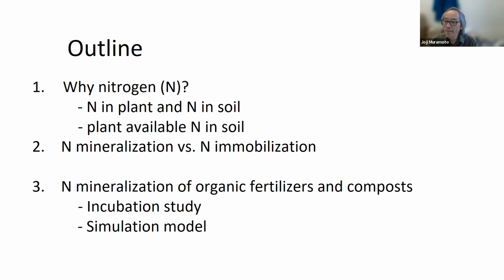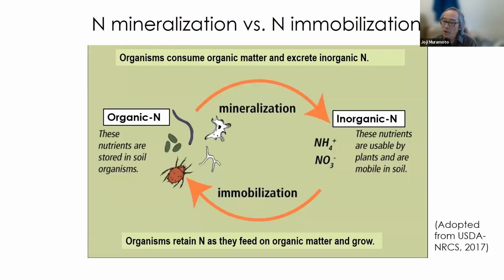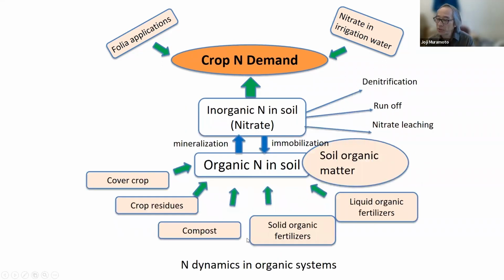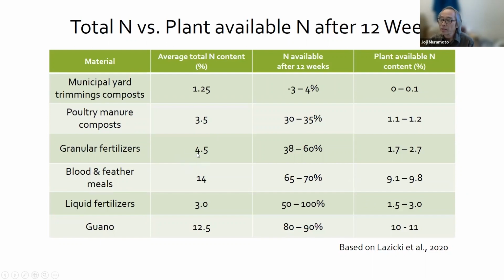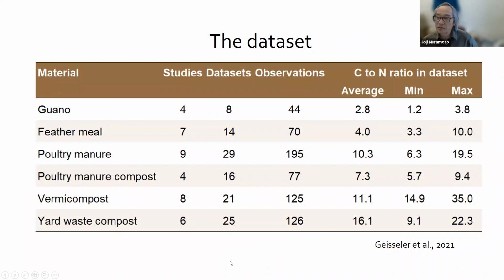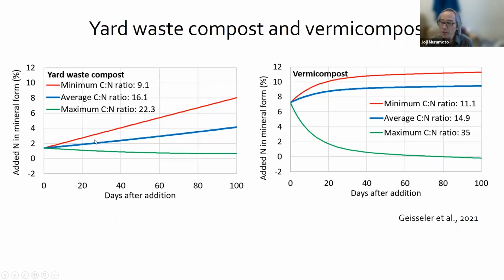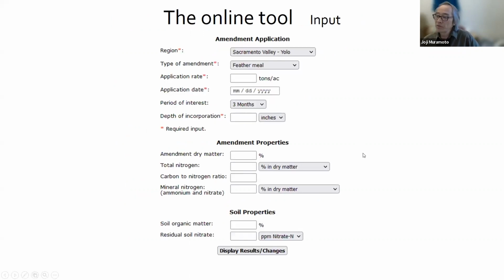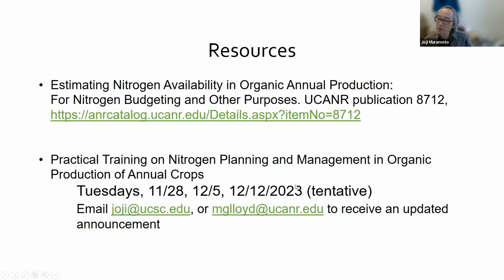Nitrogen Mineralization From Organic Fertilizers and Compost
Joji Muramoto